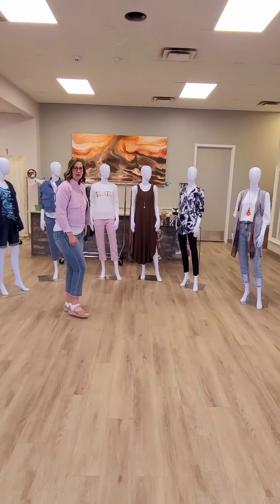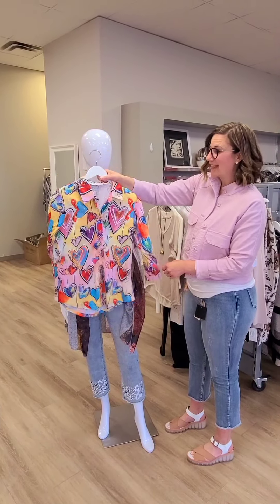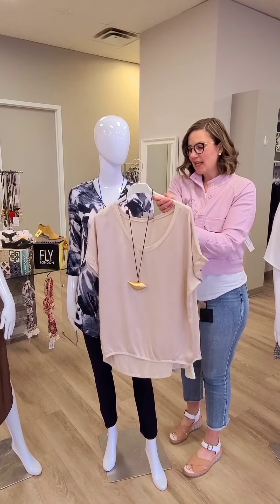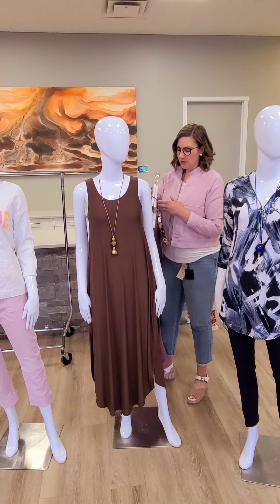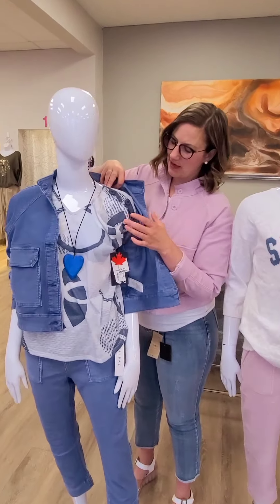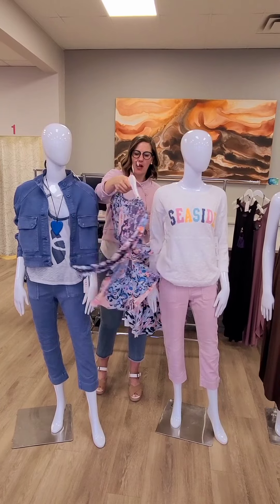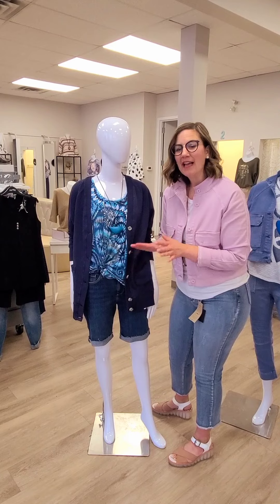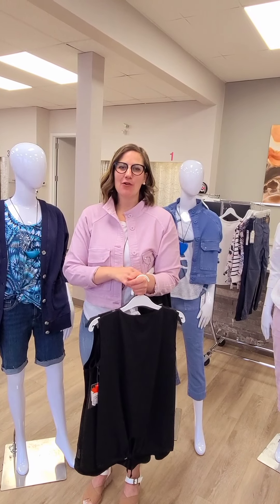We are holiday ready!